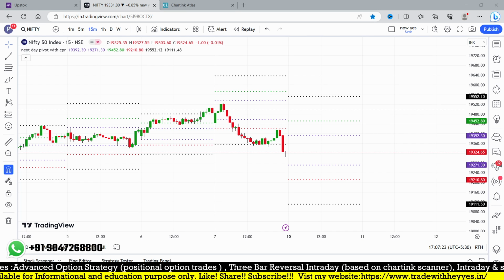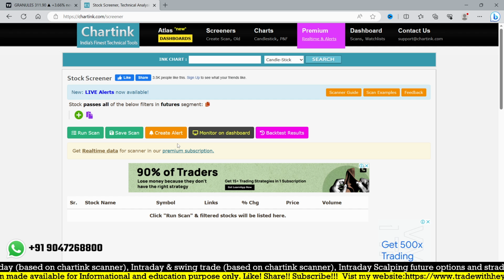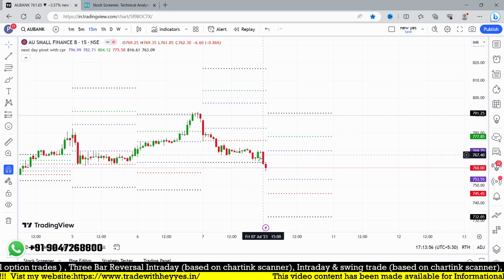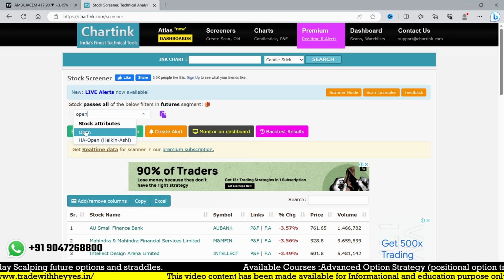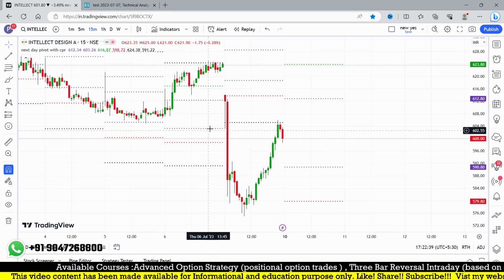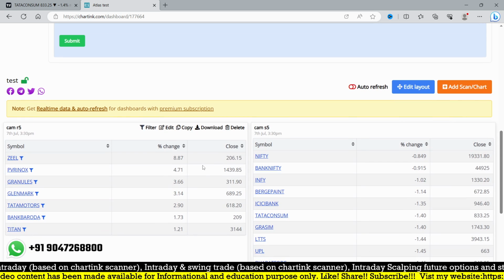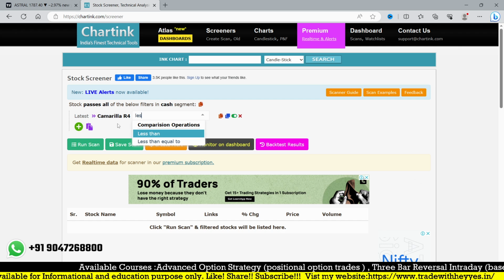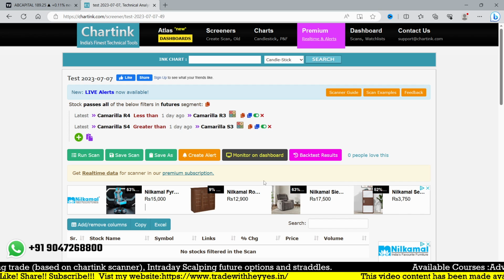Camarilla Pivot Point Scanner: Camarilla S5 Breakout and reversal scanner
In this video, I'll show you how to use the Camarilla pivot scanner to find support and resistance levels in the stock market and forex. I'll also explain the difference between Camarilla pivot points and traditional pivot points and show you how to use the scanner to trade stocks and forex.

The Camarilla pivot scanner is a powerful tool that can help you to identify potential trading opportunities. By using the scanner, you can find support and resistance levels that are based on Fibonacci numbers, which are known to be reliable indicators of market trends.

If you're interested in learning more about the Camarilla pivot scanner, then this video is for you. I'll show you how to use the scanner step-by-step, and I'll also give you some tips on how to trade stocks and forex using the scanner.

Here are some additional details that you could include in the description:

What are Camarilla pivot points?
How do they differ from traditional pivot points?
How to use the Camarilla pivot scanner to find support and resistance levels
Tips for trading stocks and forex using the Camarilla pivot scanner
Links to additional resources on Camarilla pivot points